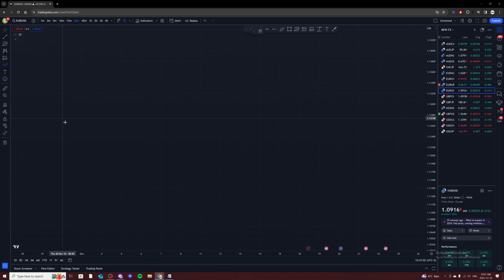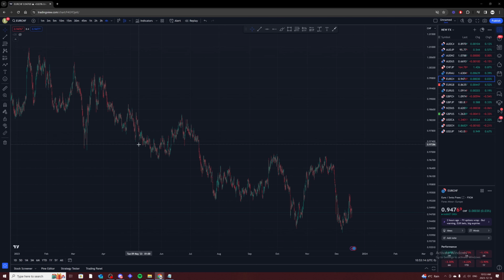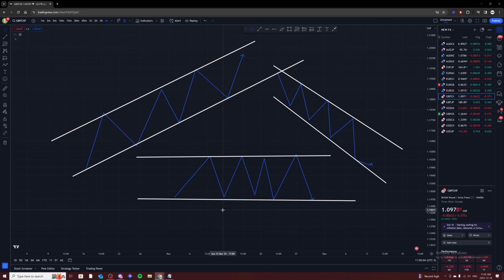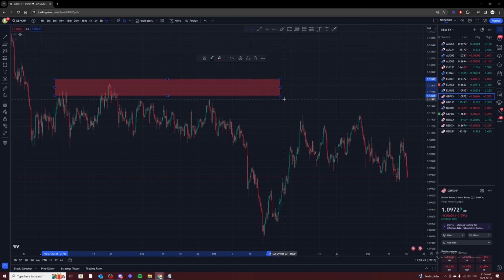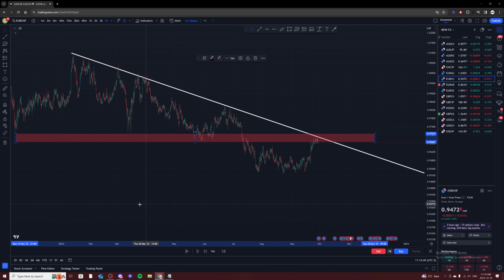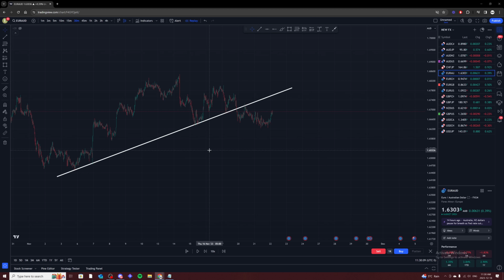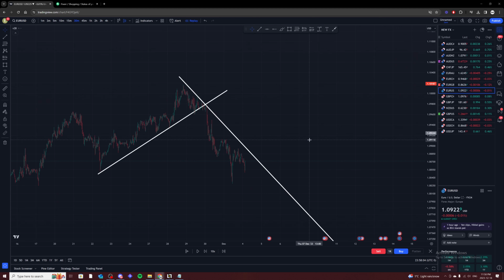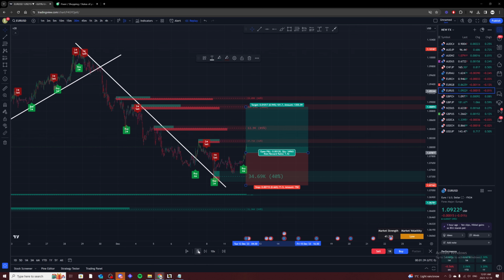Unlock Pro-Level Trading Strategies: Full Price Action Course for Beginners (2024)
In this full price action course, you'll learn how to unlock pro-level trading strategies that will help you make more money in the stock market.

This full price action course is designed for beginners, so you'll learn the basics of trading and how to use technical analysis to predict stock prices. After completing this course, you'll be able to trade stocks like a pro!